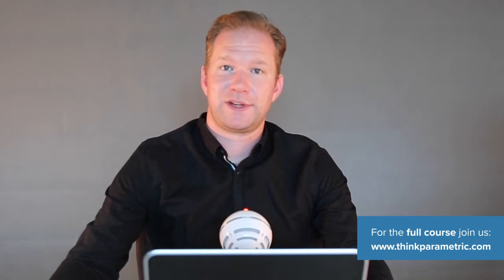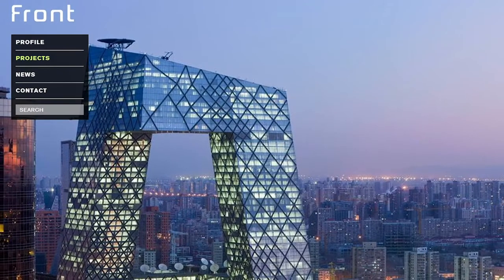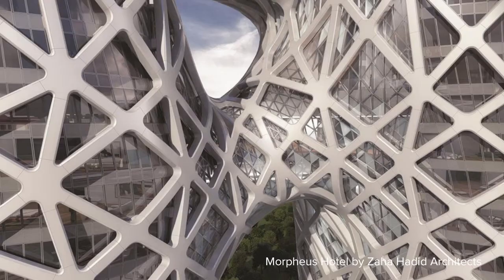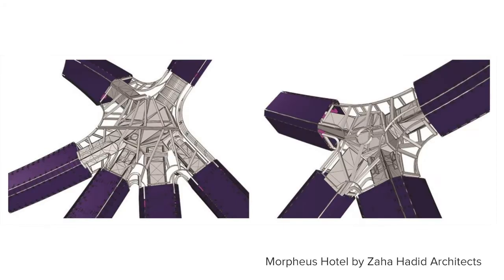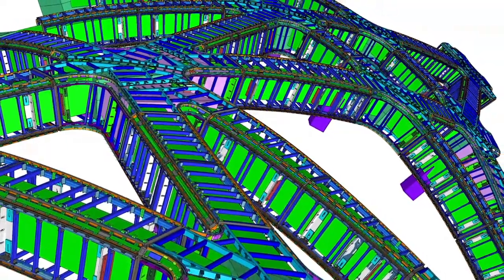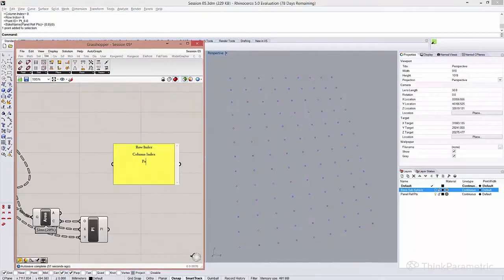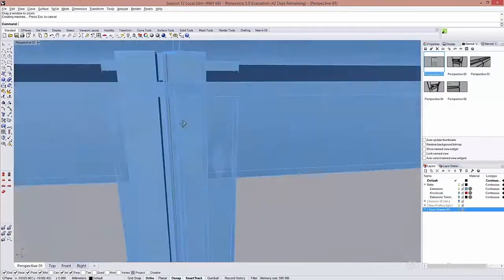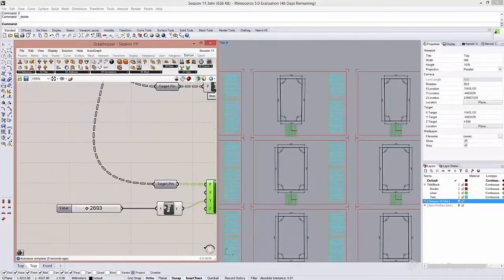Elefront 101 - Intro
As Grasshopper models have become an industry standard, there is the need of being able to control and update the vast amount of information these generate and navigate the increasing complexity these produce.

Nowadays there is no way to create a single model that can store or handle all the information necessary for a project also for computing performance reasons these wouldn´t be desirable. If instead we allocate a project´s information through different models and have an efficient way of connecting one with another, which not only allows us to interact with our information but also implement changes efficiently and propagate these changes across all our models in a secure and manageable way. This is what distributed data models with Rhino Objects allows and what Elefront is all about.

On this Elefront course, Ramon will walk you through the whole workflow of how Elefornt works by creating a highly detailed glassing facade system, in a similar way that Elefront was used in the Morpheus Hotel by Zaha Hadid